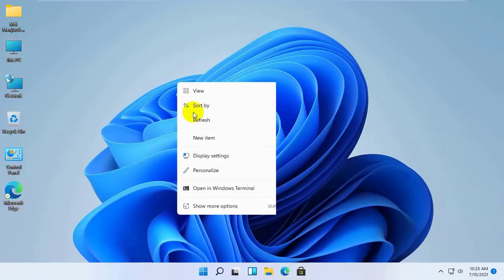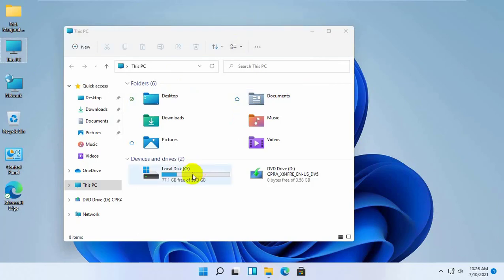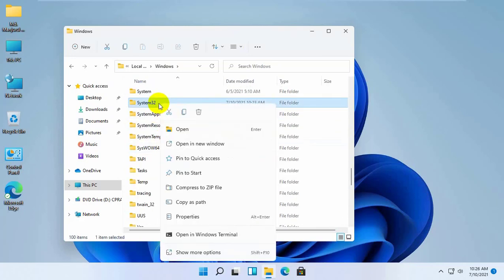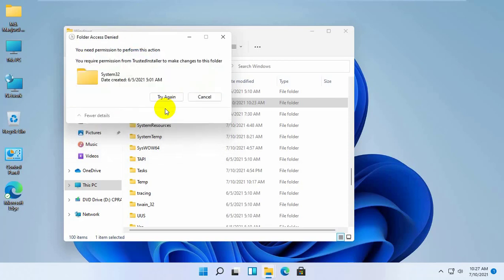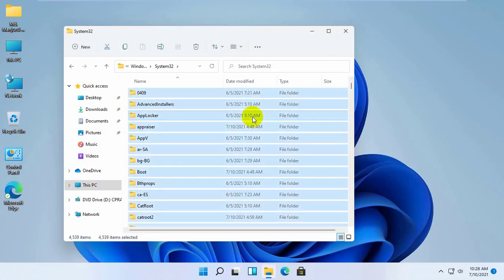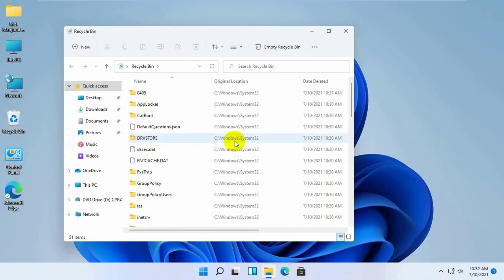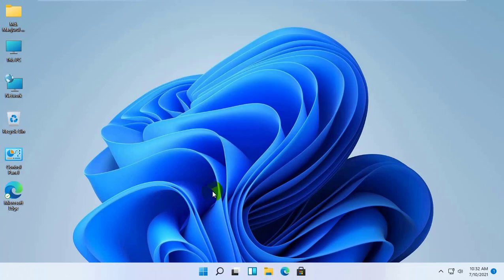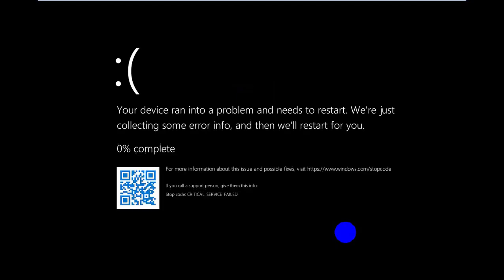What Happens After Deleting The System32 Folder? Let's Try To Delete It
Hi,
This is Rubel from Tech Review. Today I am trying to delete the system 32 folders and want to see what happens, after deleting this folder.